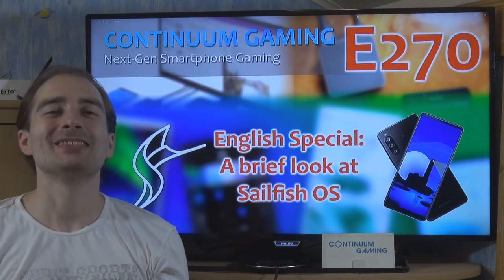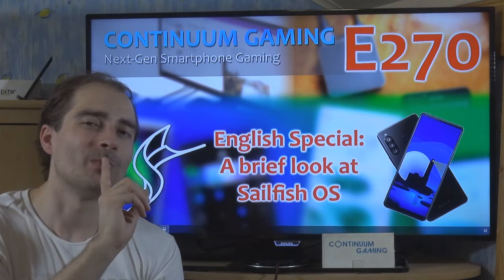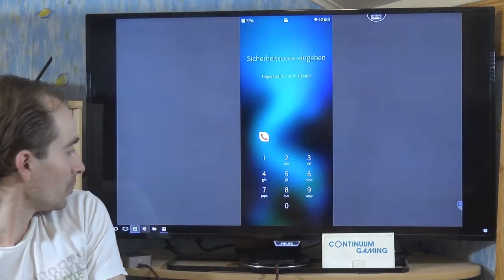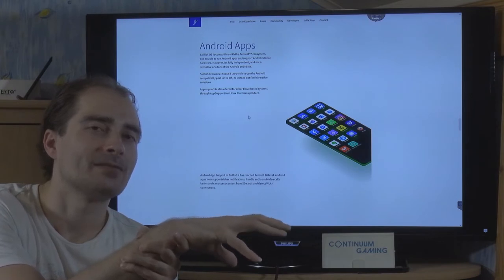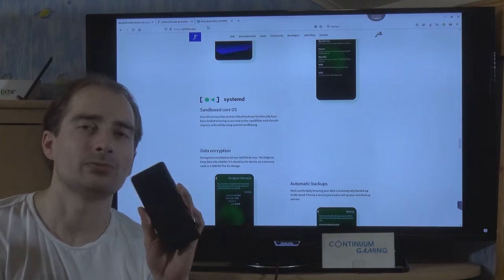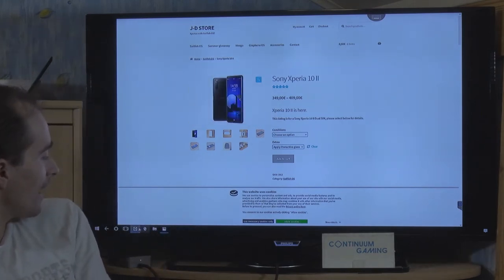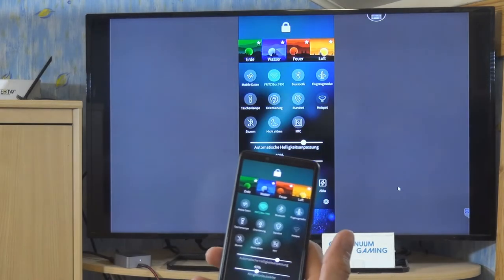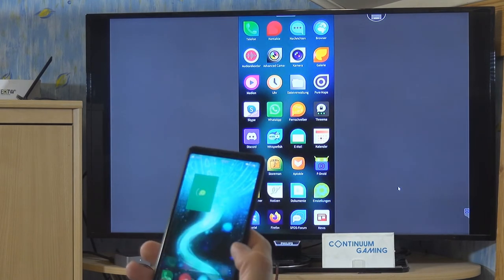Microsoft Continuum Gaming: Special Edition Episode 270 in EN! (A brief look at Sailfish OS)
In this special episode we are going to have a look at Sailfish OS, a Linux based smartphone OS from Finland,
especially known for great privacy feature. The special thing about this mainly open source operation system for smartphones?
It can run not only native Sailfish apps but Android APKs in a Sandbox too.

In this special episode I am going to show you a couple of things about Sailfish OS's unique interface on my new daily driver:
The Sony Xperia 10 II.

If you want to know more about the system or you have any kind of questions: Please do not hesitate to ask in the commentary section below.

Here you can find more information about Sailfish OS and how to get a Sailfish OS device:

And last but not least: Do not forget to watch the "normal" Episode 260 too:

PS: My Lumia 950XL is still going to be used for Continuum and Continuum Gaming of cause :).